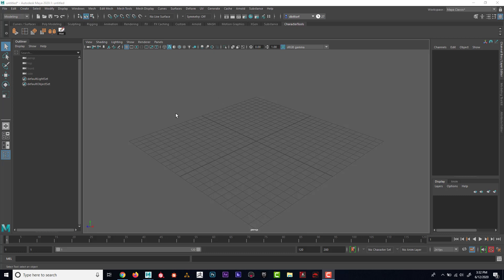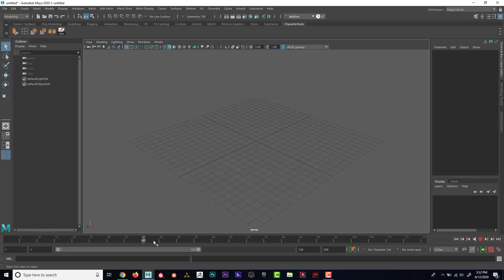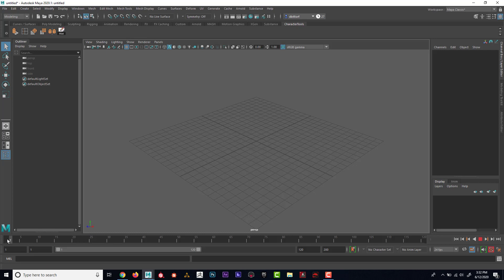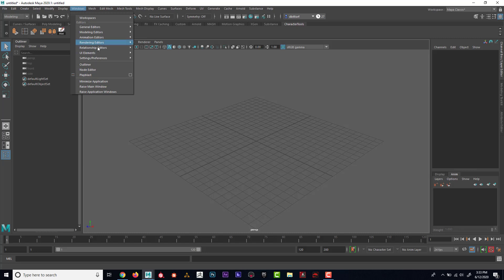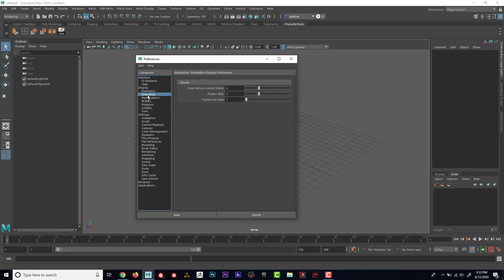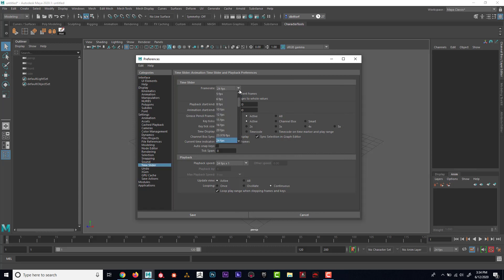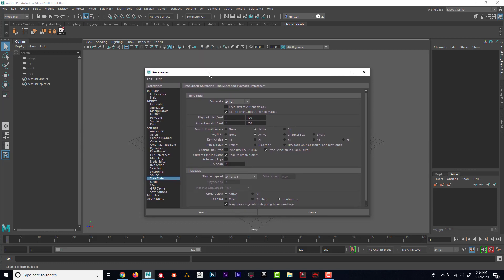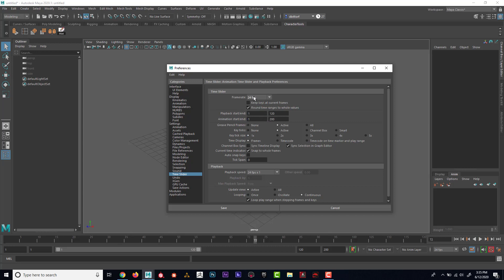Animation Settings in Maya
Maya Animation Settings